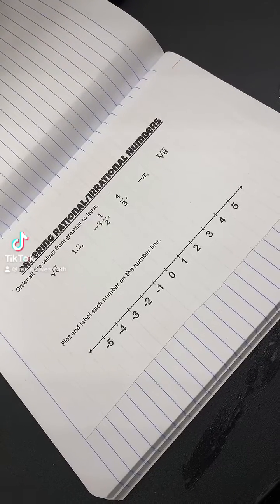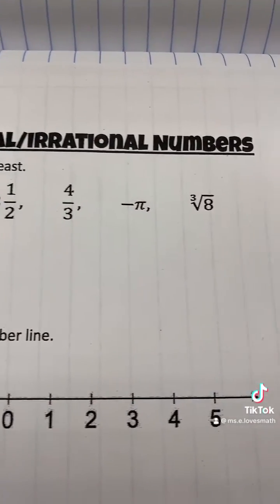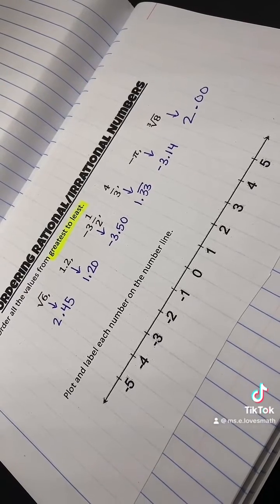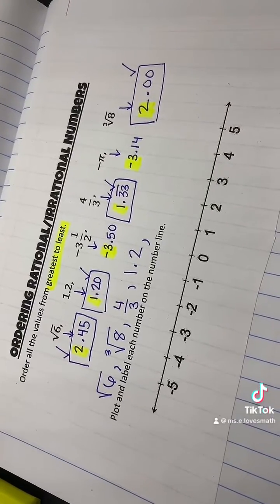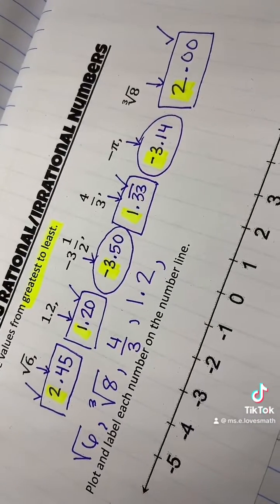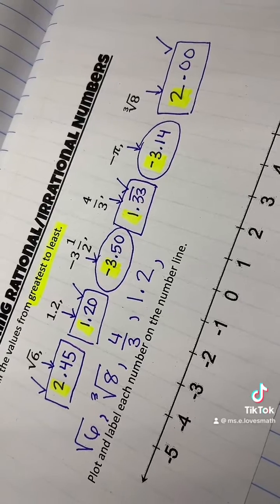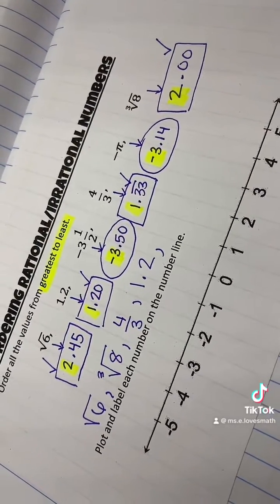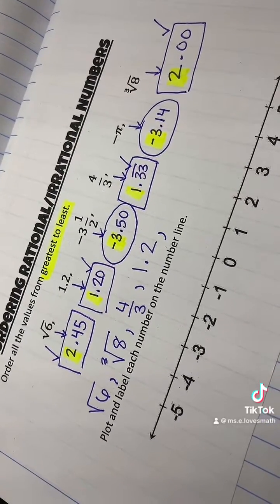Ordering Rational/Irrational Numbers